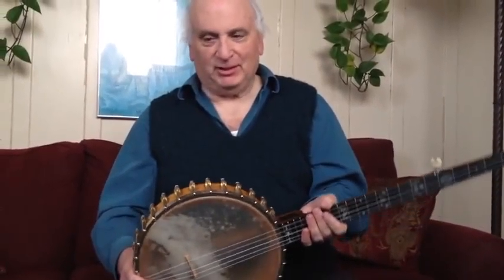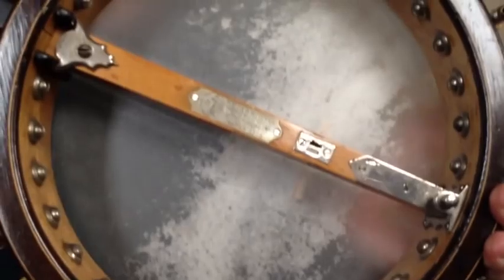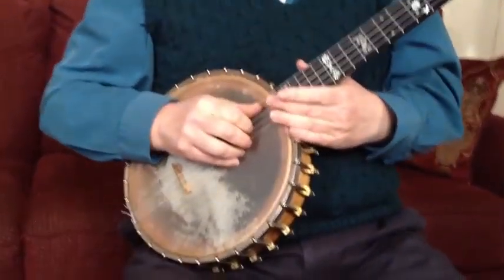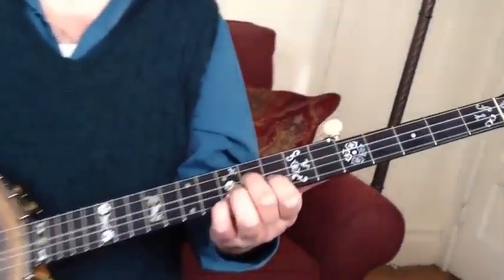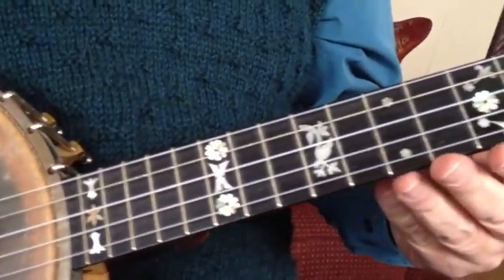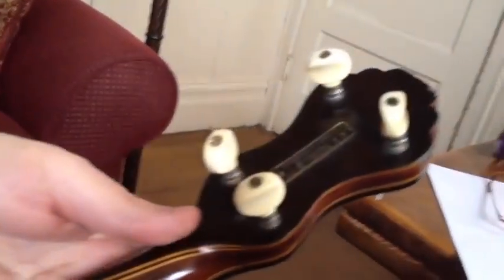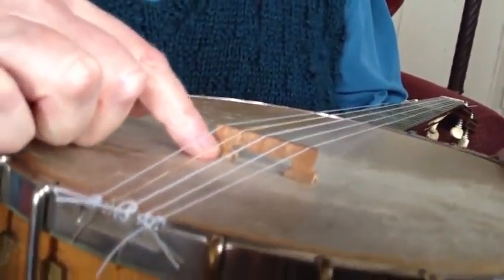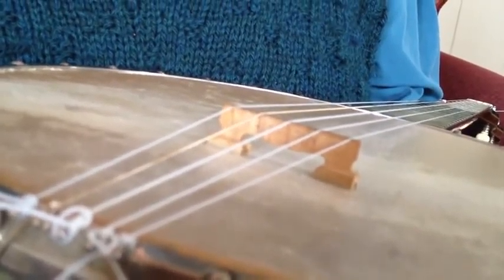The Tantalizer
Classic banjo solo composed by Ted Goggin.